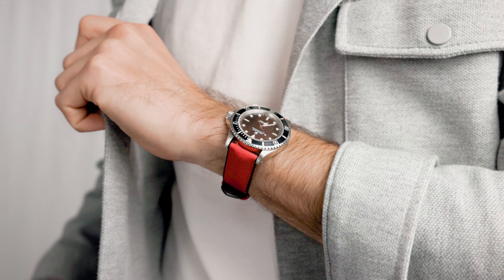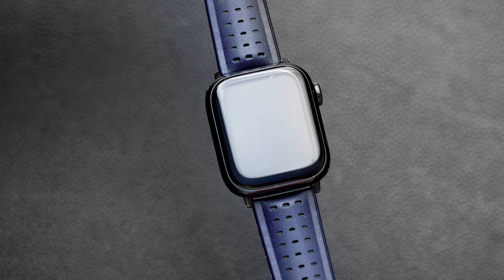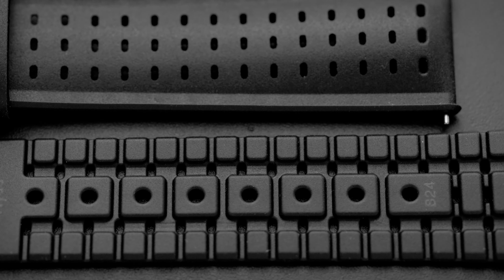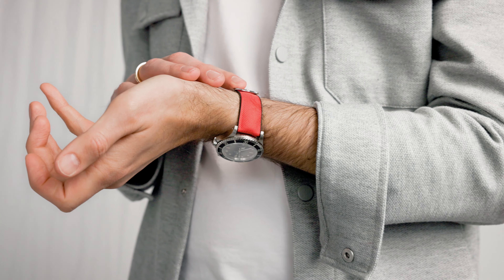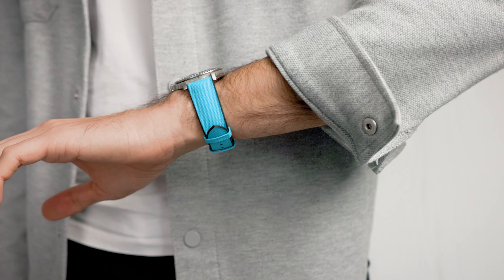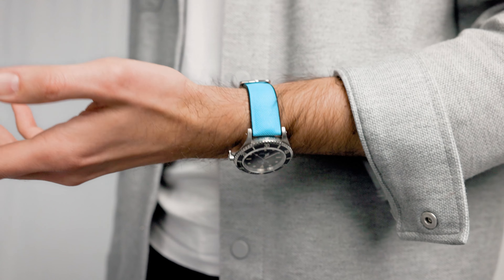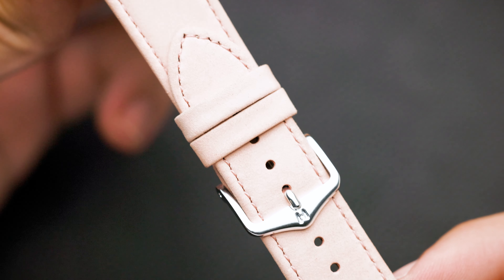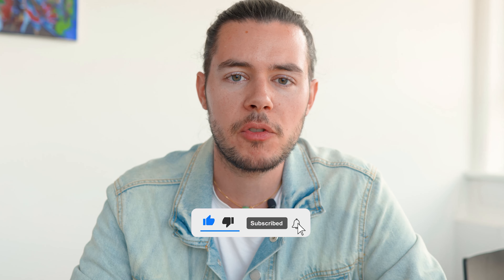You need to try these Watch Straps!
Summer is already in full swing and if your watch needs a new strap or you haven't switched to your summer watch yet - I have 3 watch straps for you to try out this summer.